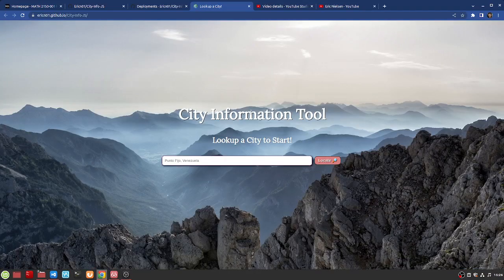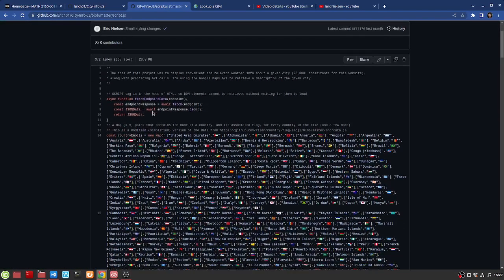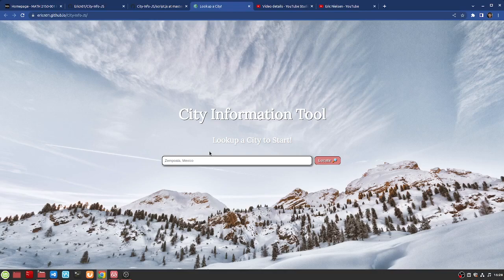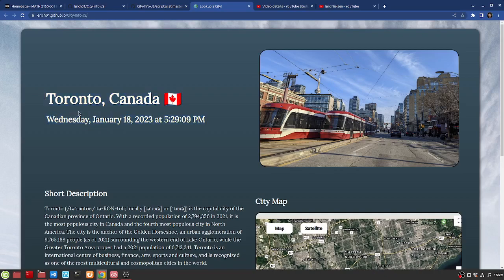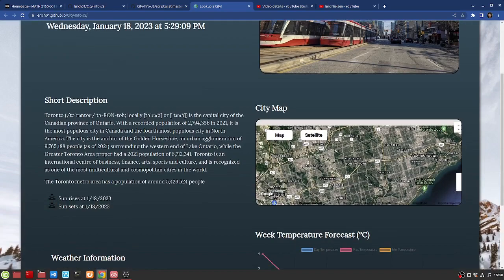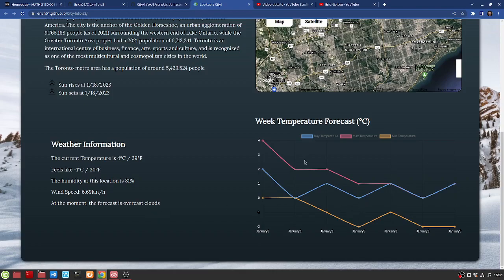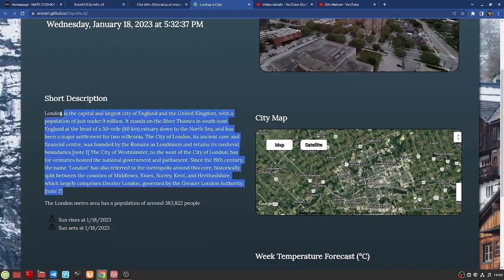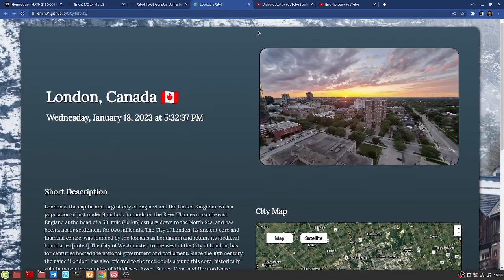City Explorer Showcase (#1)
City explorer project built using JavaScript. It's still a work in progress, but I'm pretty happy with where it stands so far.